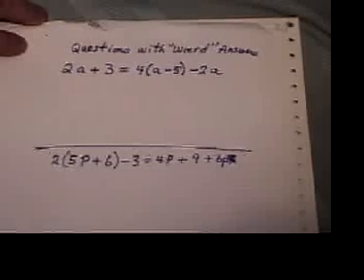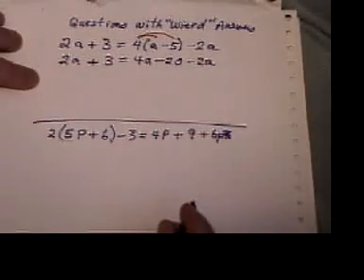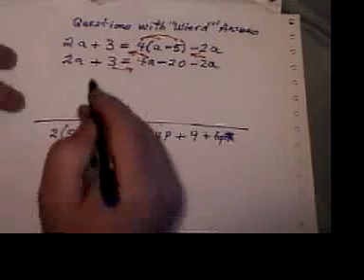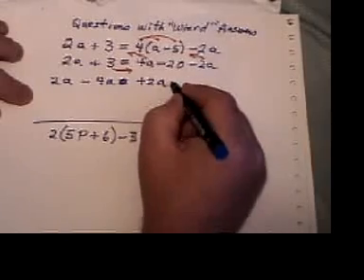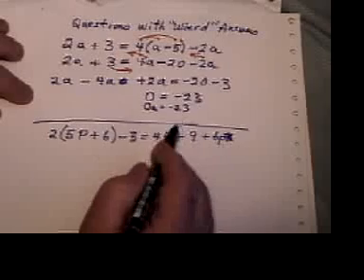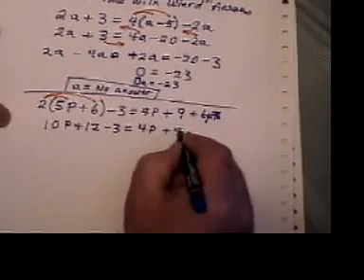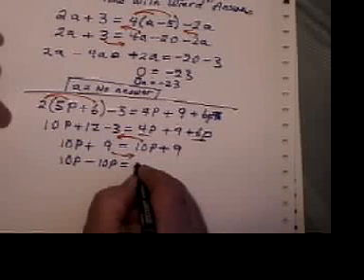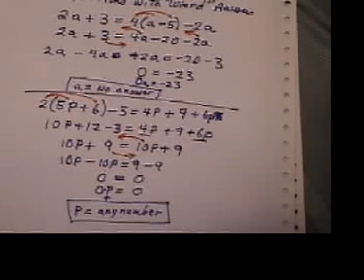Weird answers to equations.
What happens when you get a weird answer to an equation. This is video 17 of 51 in the solving equation series. The next three series are "Word Problems", "Factoring" and "Graphing".